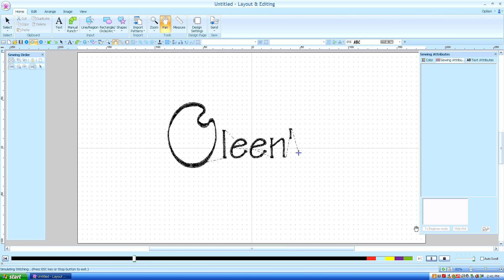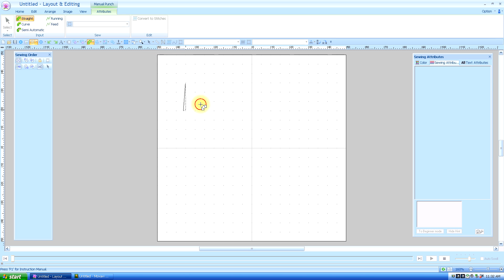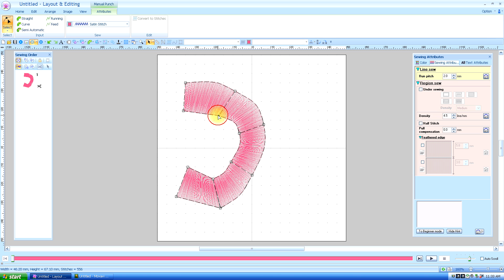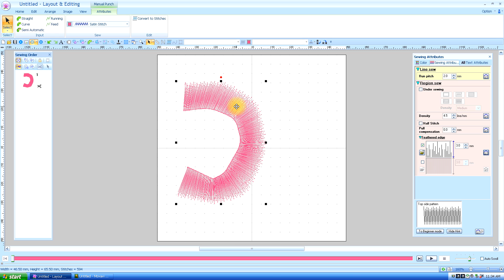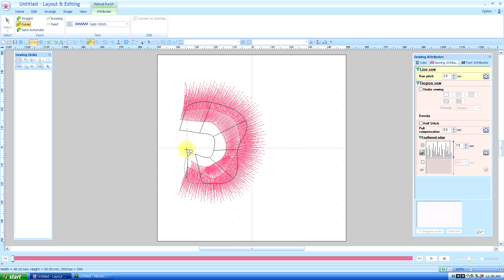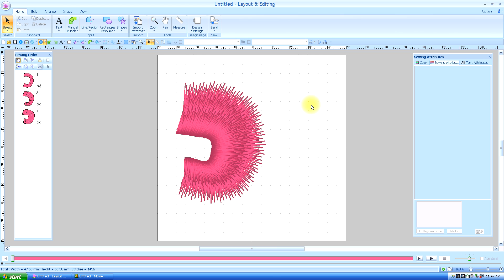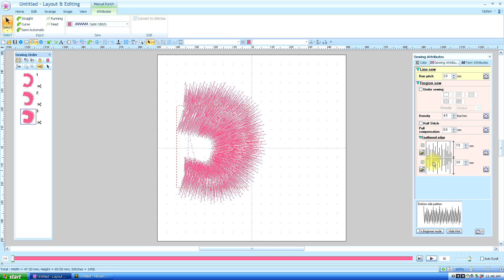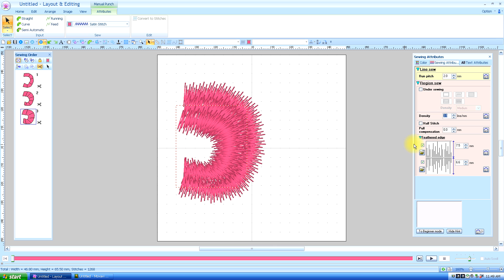Brother PE Design Next: Manual Punch 2 of 3 (Lesson 21)